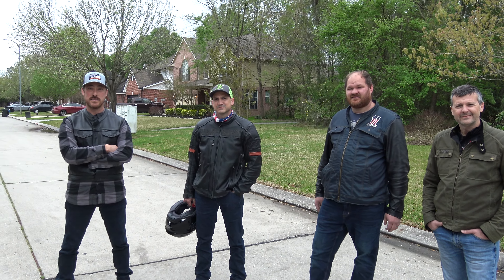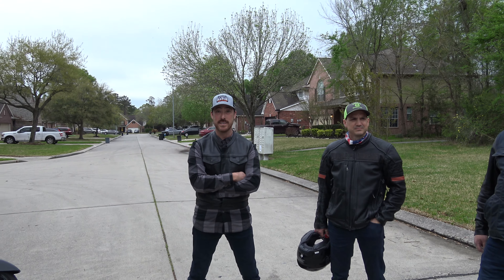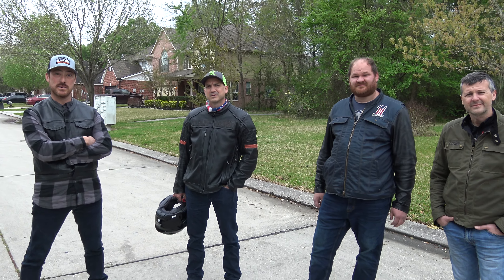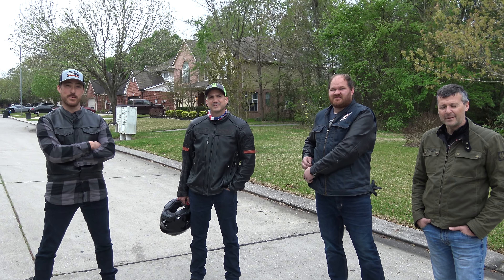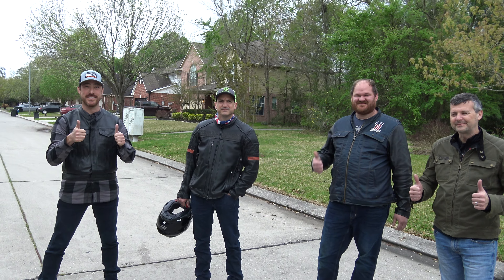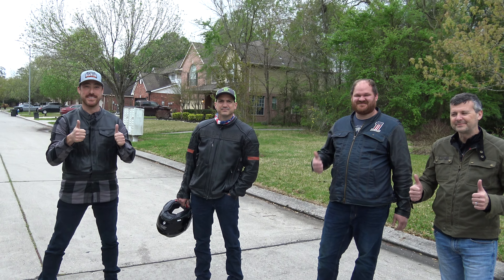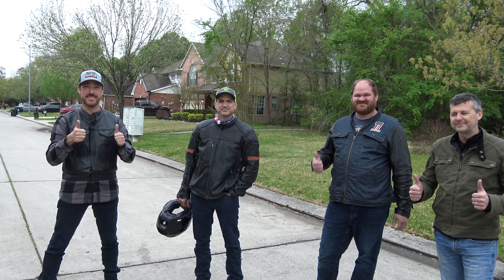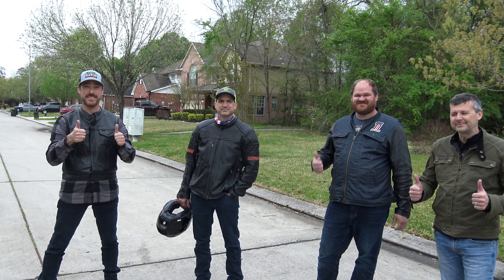Getting ready for ride like a pro class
If you want to take a Ride LIke A Pro class Motorcycle Drop Guards will get you ready for the slow speed motorcycle training you will encounter in class.  Motorcycle Drop Guards protect the functionality and appearance such as your motorcycle chrome crash guards and saddlle bag bars and primary cover.  Ride your motorcycle with skill and confidence with motorcycle drop guards ready to protect for those unexpected motorcycle tip overs or slow speed drops.  Used by Jerry "Motorman" Palladino and his wife Donna "camera girl" to train motorcycle enthusiast from all over the world.  Don't fear dropping your motorcycle and damaging your expensive factory parts.  Take an advanced motorcycle course and see what the true feeling of riding your motorcycle with freedom really means.